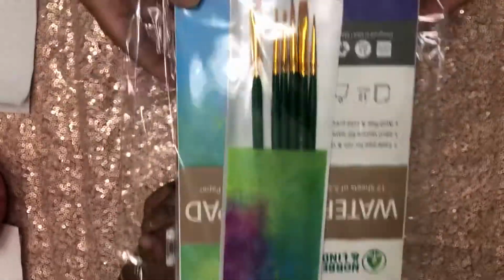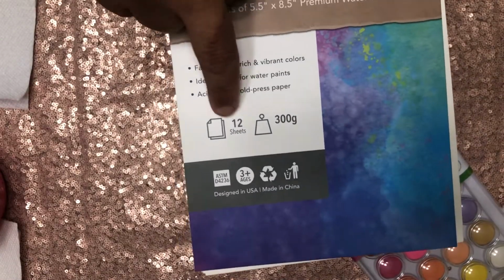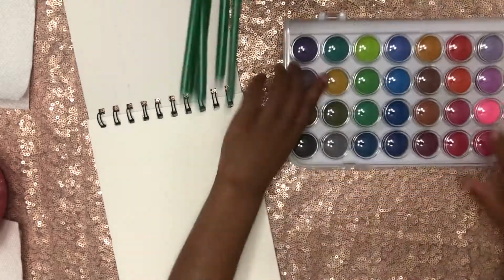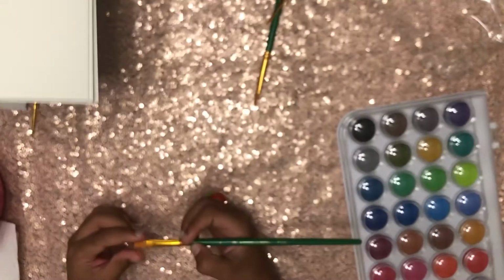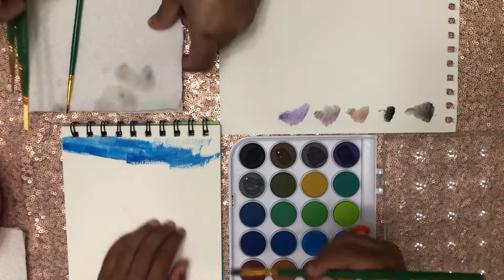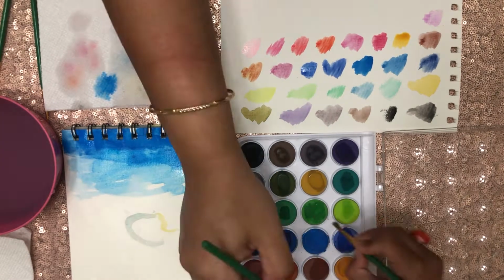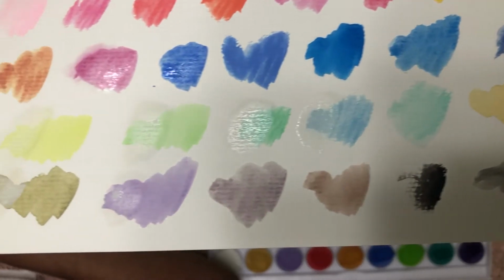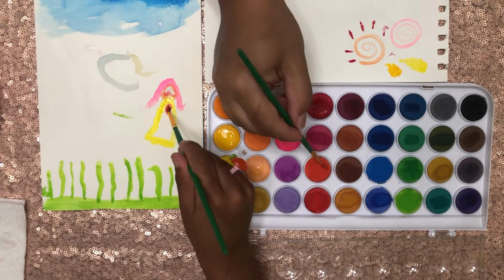6yr old Unboxing Watercolor set | Norberg & Linden | Gift | Art supplies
Norberg & Linden Unboxing Watercolor set and Reviews Which I bought on Amazon This product is for kids age 3+ too

Watercolor Paint Set - 36 Premium Paints - 12 Page Pad - 6 Brushes - Painting Supplies with Palette, Watercolors, Art Pad Paper and Artist Brushes for
WATERCOLOR PAINT SET  36 VIBRANT COLORS TRAVEL WATERCOLOR PAN
WATER SOLUBLE PAINTS Norberg & Linden

About: MVCraftsnest is a channel where you find easy DIY art and craft videos